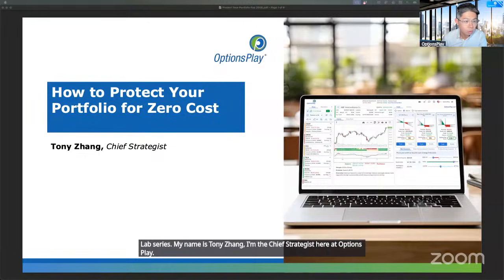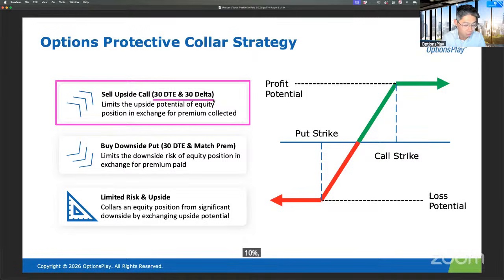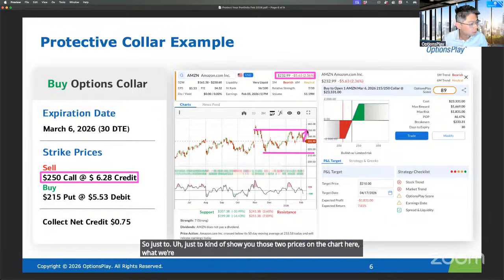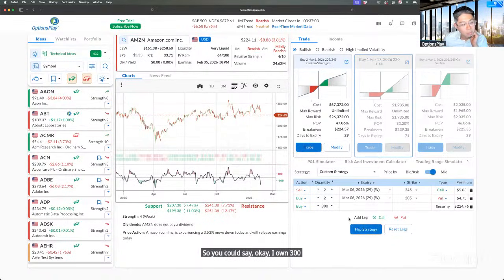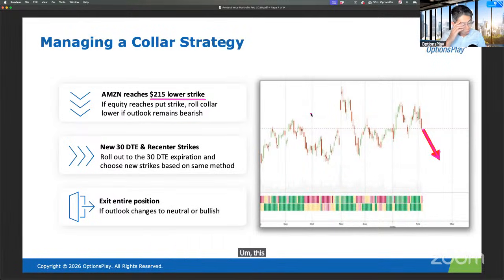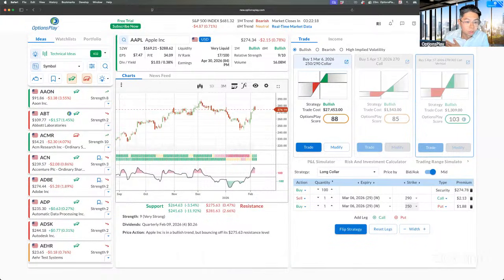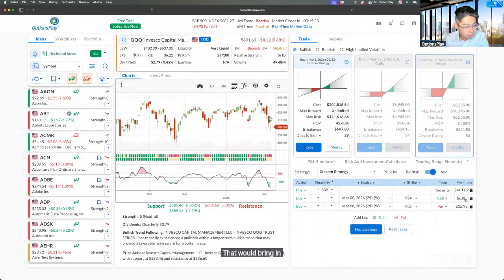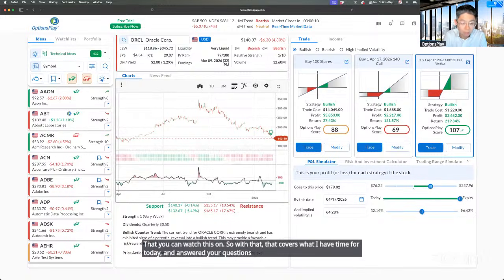OptionsPlay Growth Lab - February 05, 2026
📈 Start Generating Income Trading Options with our Platform:
💸 Receive our Top Trade Idea & see how we Outperform the Market with our Weekly Newsletter:

Join OptionsPlay Chief Strategist Tony Zhang for a coaching series designed to help you level up your trading process. Each live session walks through how to find high-probability trade ideas, validate them using proven frameworks, and manage positions with clarity and confidence. Whether you're rebuilding your strategy or looking to refine your edge, this is your path to better trades, better habits, and better results.

Secure your spot today to learn how to make your retirement portfolio work harder for you.